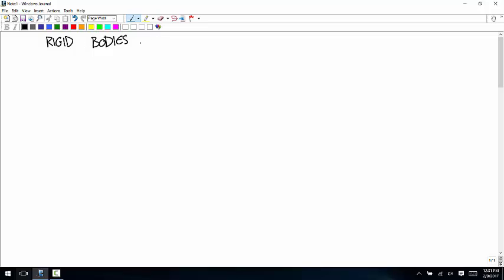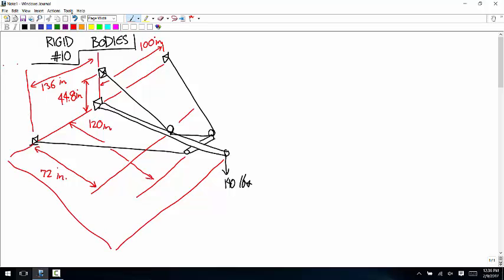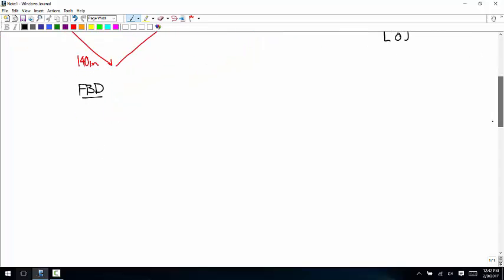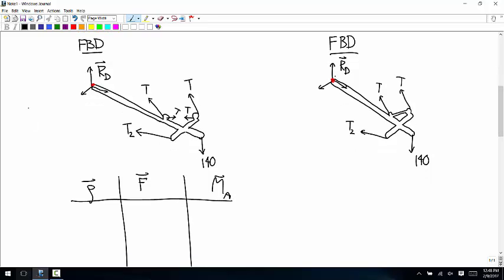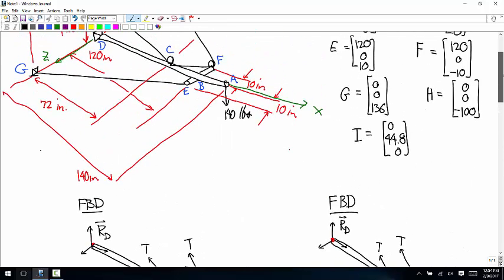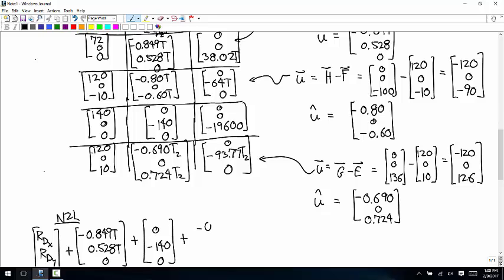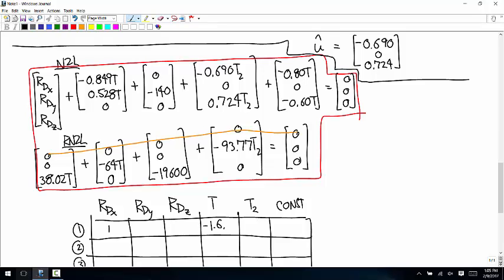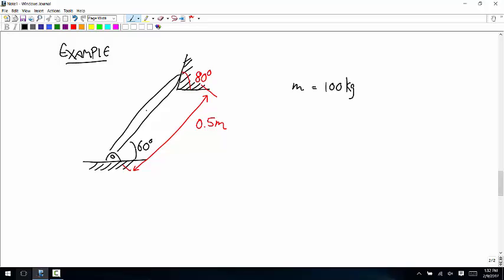Thursday, 2/9/17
Description